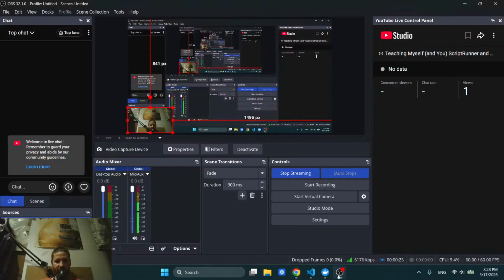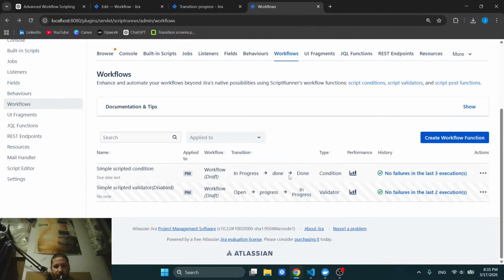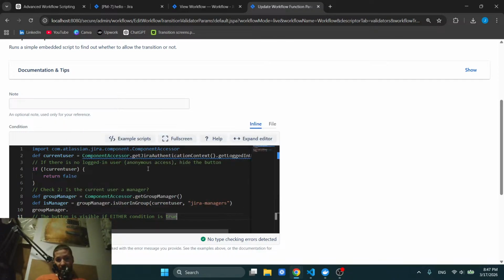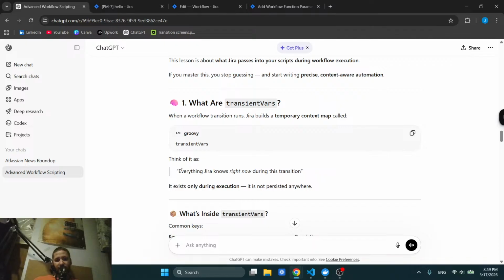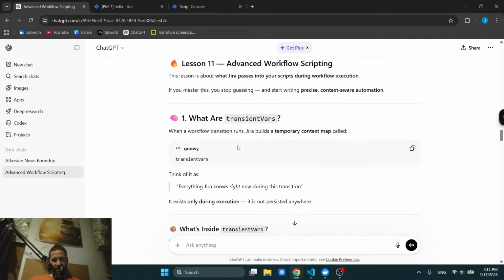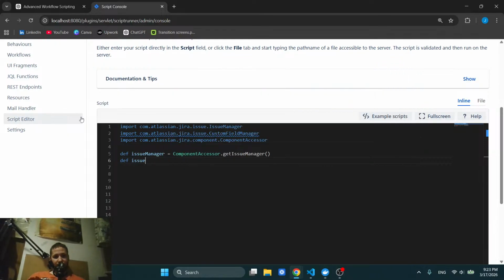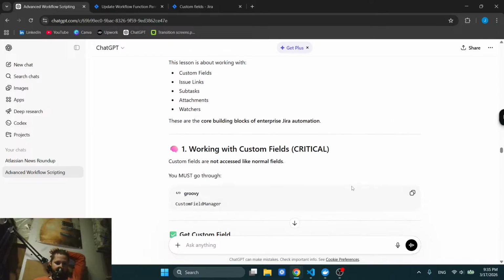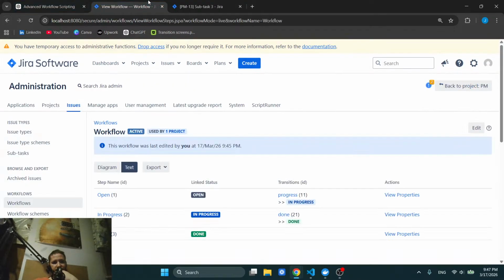Teaching Myself (and you) ScriptRunner & Groovy - Round 4